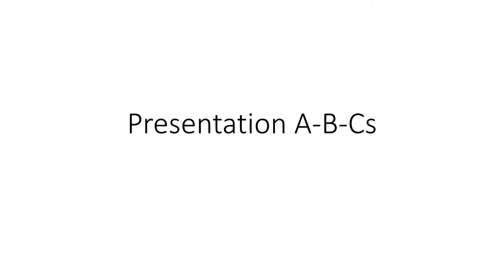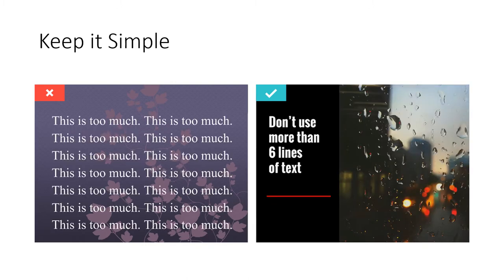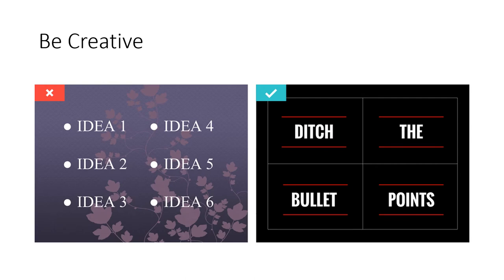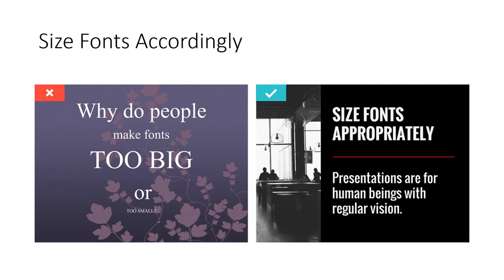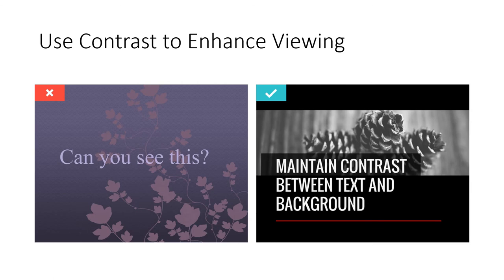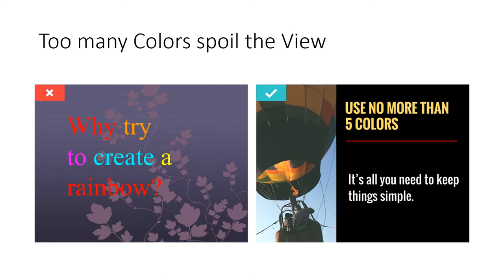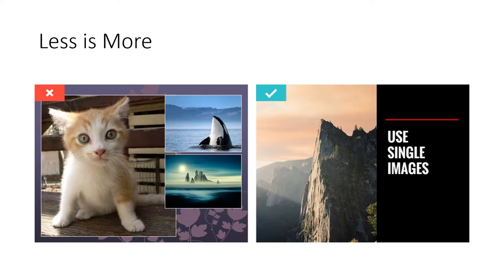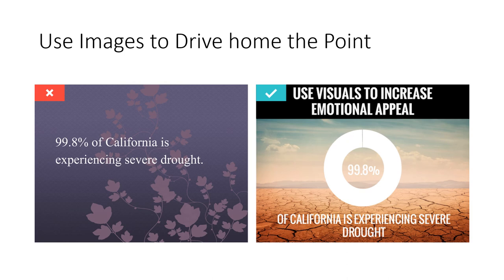How to build your PowerPoint Presentation - Helpful Tool for Sound Learning Facilitators